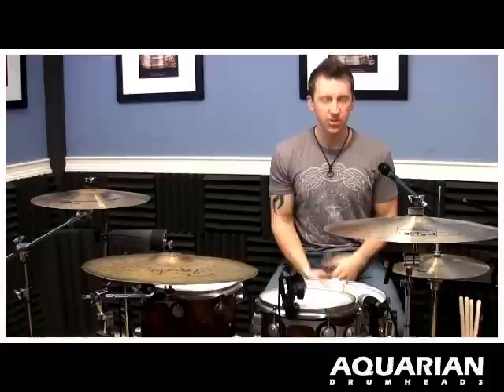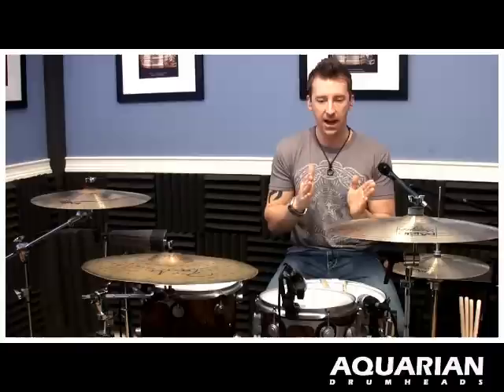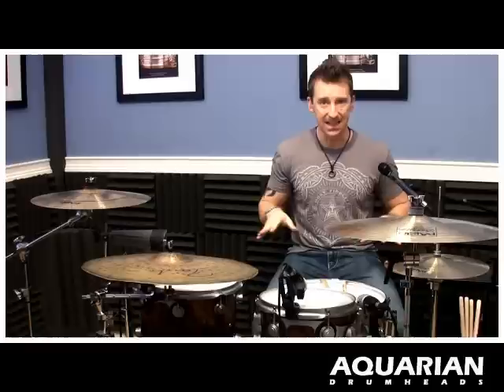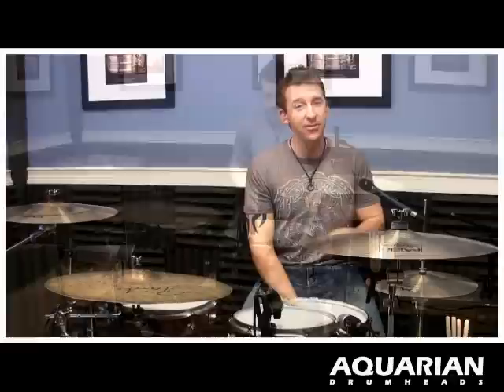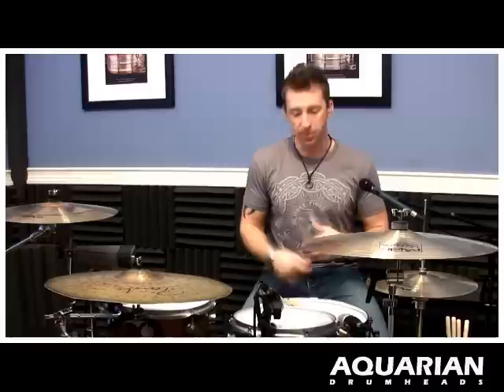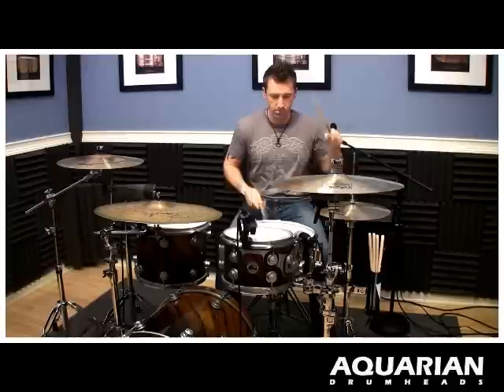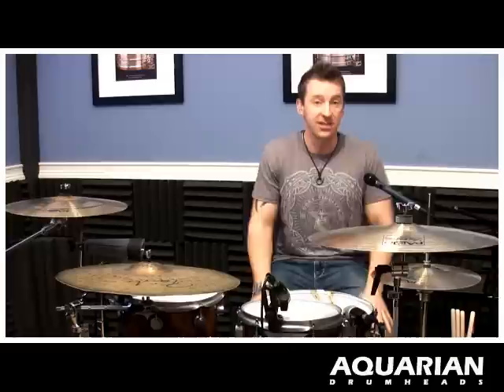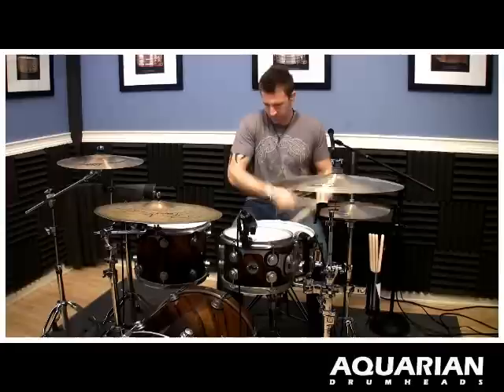Mike Johnston Video Lesson 1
Mike Johnston lesson - show off lick.